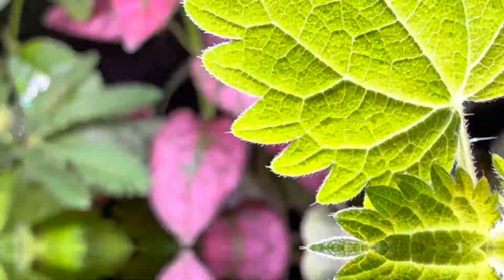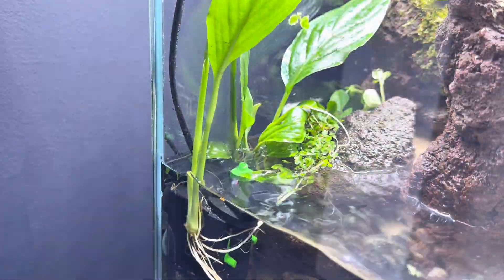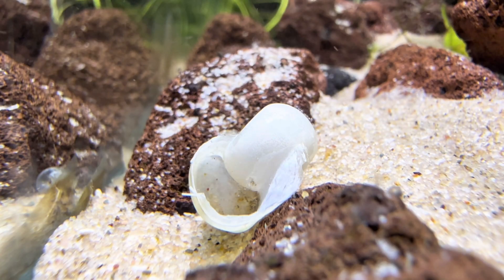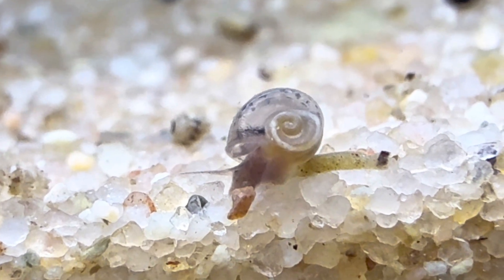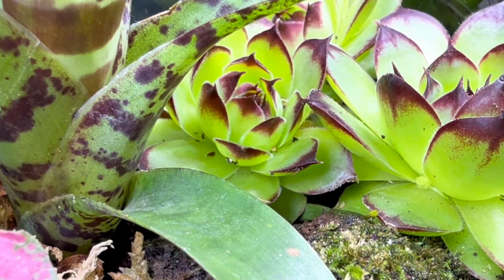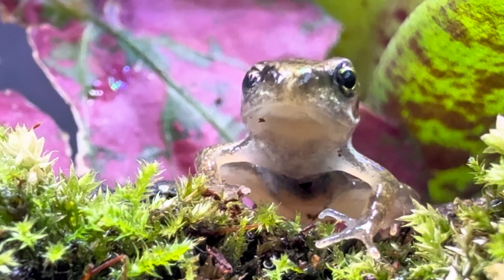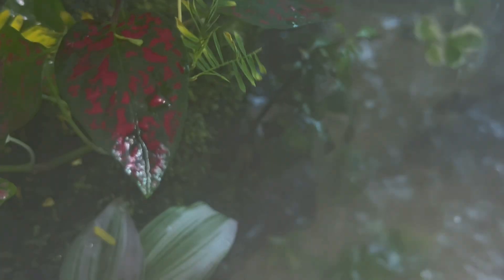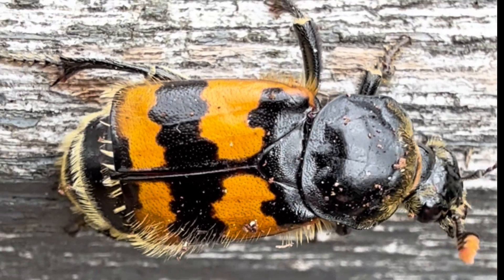Jungle ecosystem simulation for 100 days (out of control)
100 Days in a Jungle Ecosystem simulation.
I built a paludarium from scratch, complete with crabs, isopods, frogs and more animals. changing weather, and natural challenges. Who will survive 100 days in this paludarium? Find out as the jungle decides its own fate.